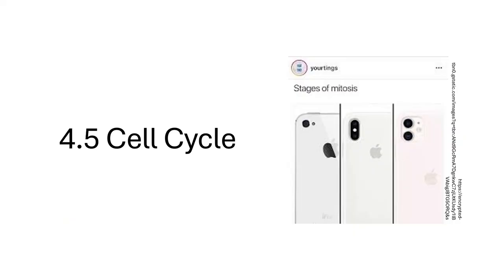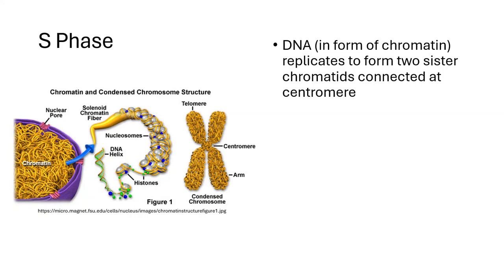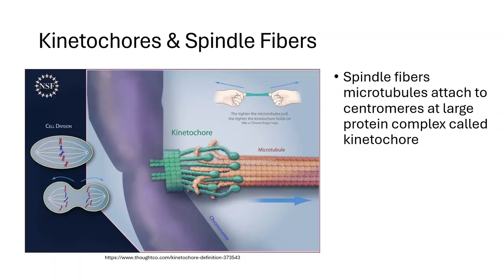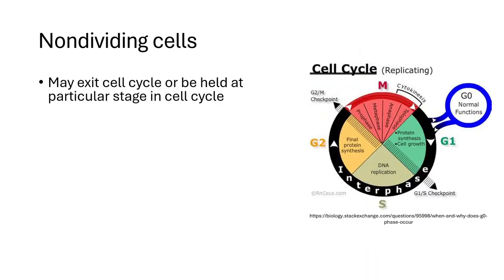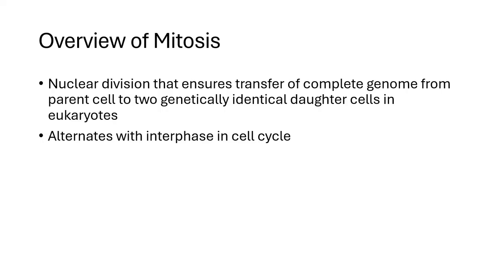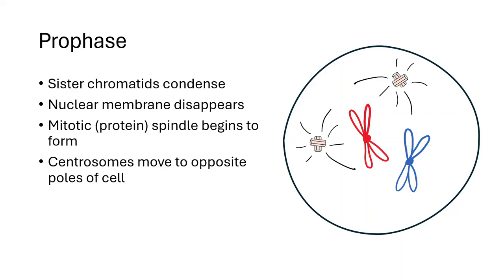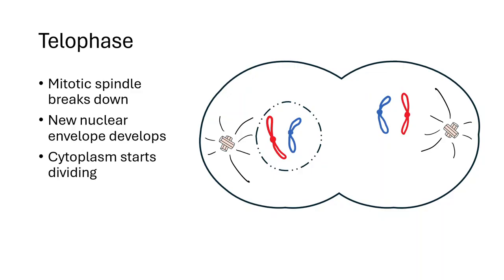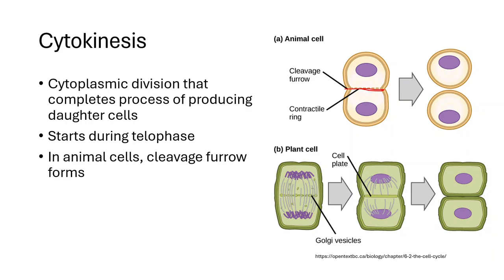4.5 Cell Cycle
AP Biology lecture video about the cell cycle including the stages of mitosis